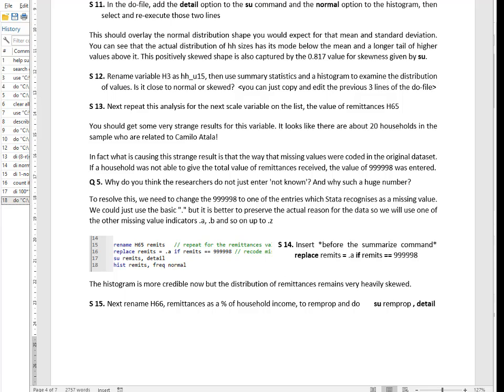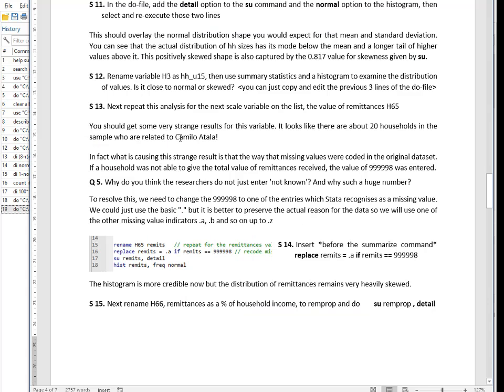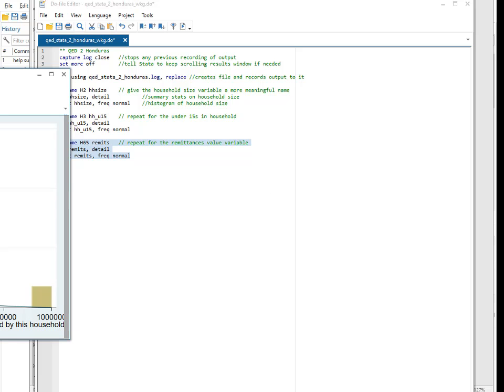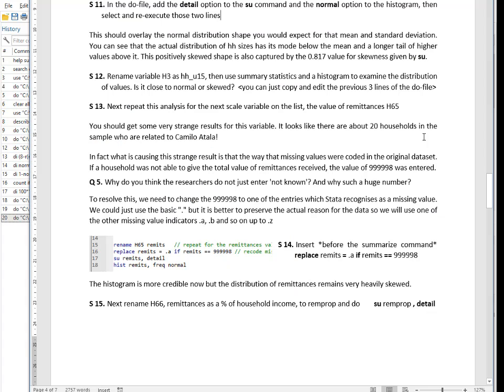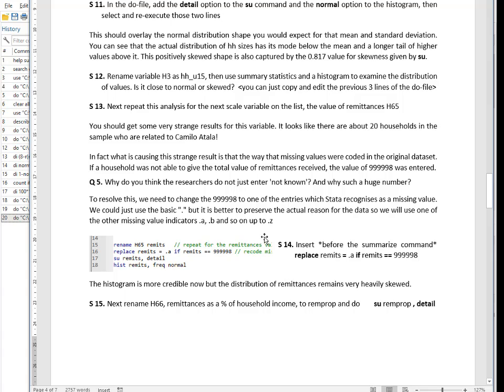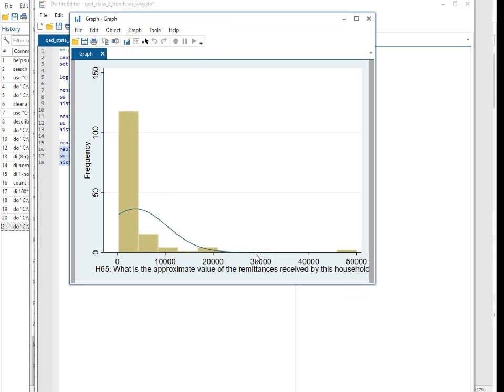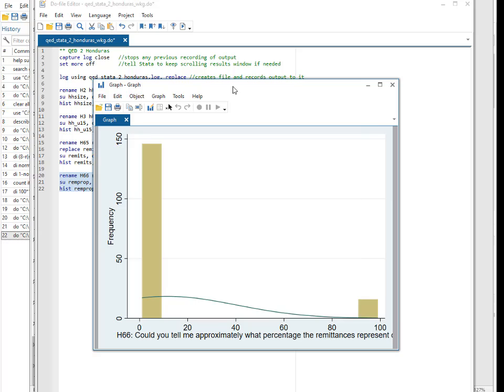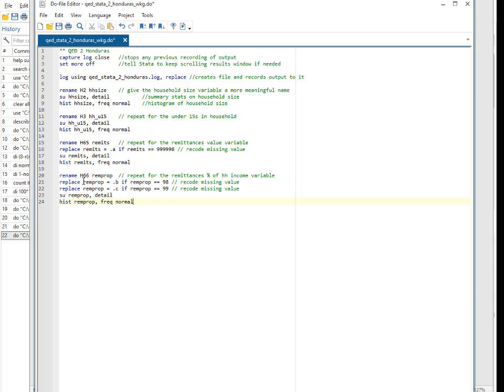qed stata 2 S12 16